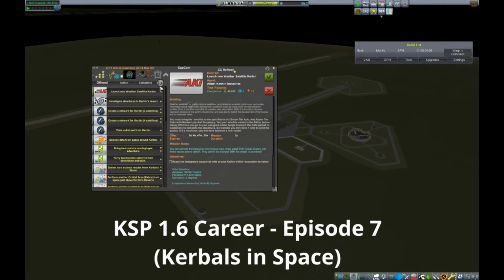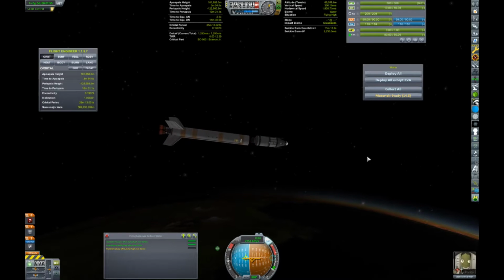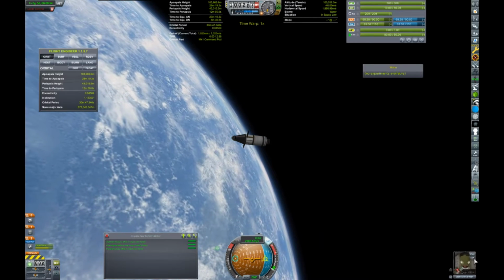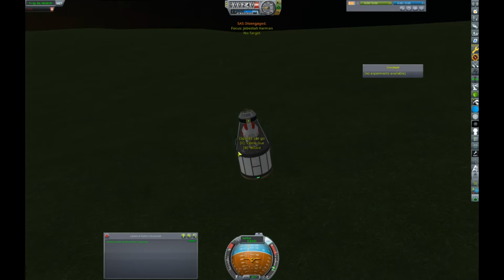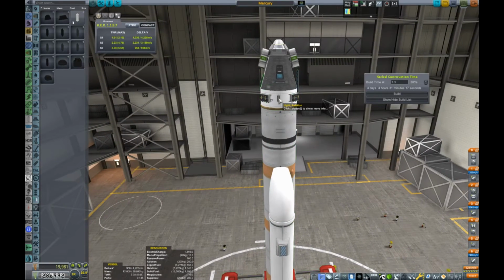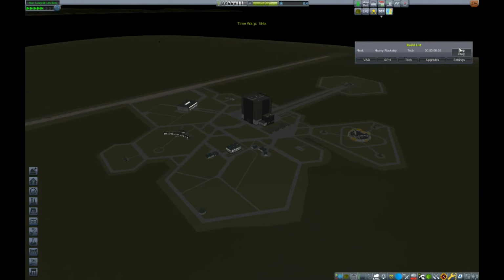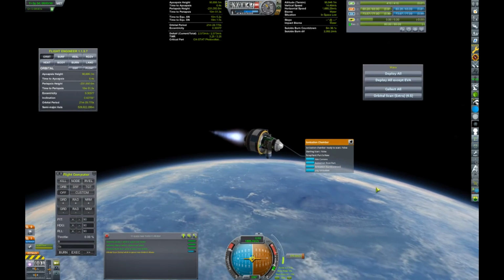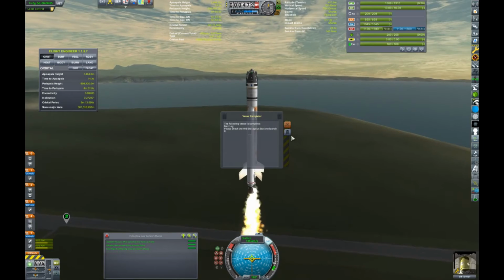KSP 1.6 Career - Episode 7 (Kerbals in Space)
In this episode, we continue the reach for the stars by placing our first kerbal in Kerbin orbit.  We follow-up with a second kerbal mission to perform a long duration orbit contract while collecting more science in orbit.  Bill, our competent engineer, performed a repairs in orbit.